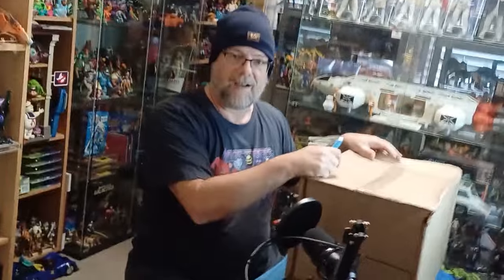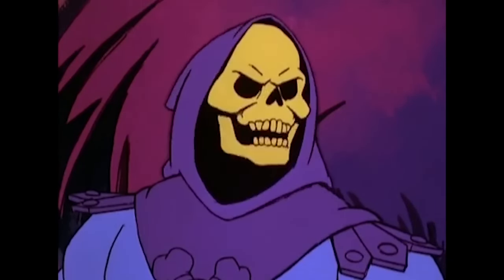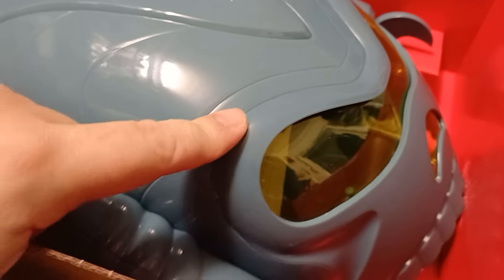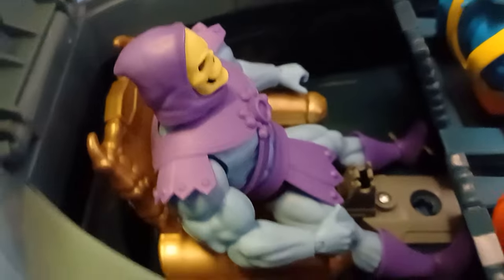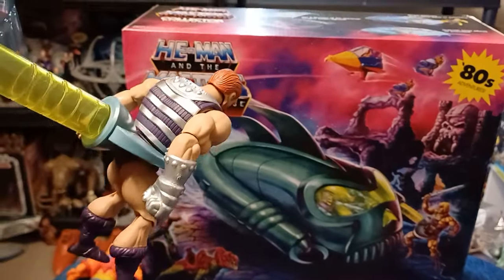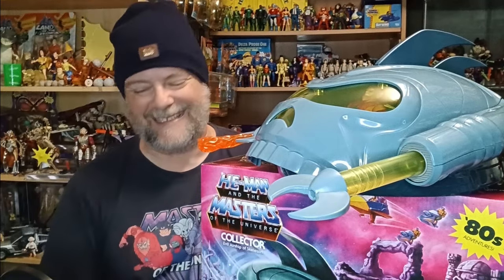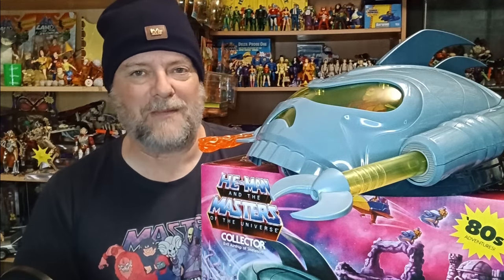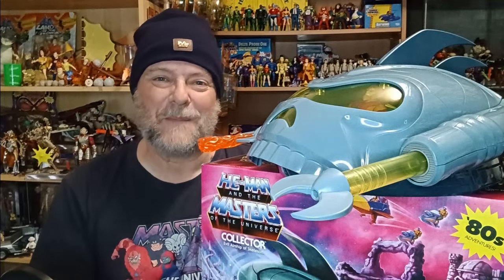✨ NEW ✨ Evil Airship of Skeletor Collector - Masters of the Universe Cartoon Collection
We ordered the new Evil Airship of Skeletor, the Collector, from Mattel Creations, and we weren't disappointed in what we played with.
What a wonderful addition to the Masters of the Universe Cartoon Collection!
And if there was ever a mascot vehicle for our channel it would be the Collector.

Definitely had fun playing with this very cool toy from Mattel 👍

Enjoy this quick funboxing and review!
CHAPTERS:
00:00 Introduction
01:18 Unboxing the Collector
02:11 Box art
03:32 Assembly of the Collector
05:56 Comparison time
06:40 Play features
07:34 Found a stand!
08:09 Volunteers for Test Flight!
09:36 Test Flight Playtime
10:06 Closing and Outro

This video is aimed at nostalgic adult toy collectors and enthusiasts over the age of 13.